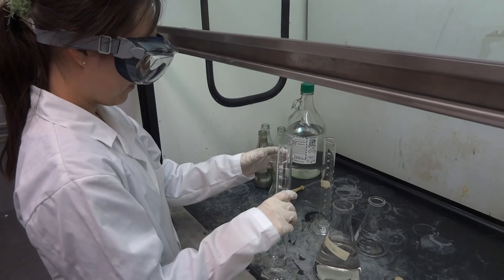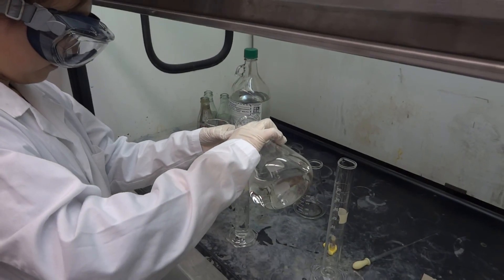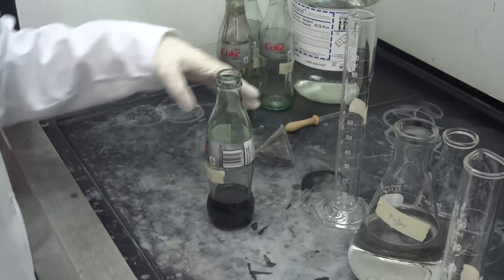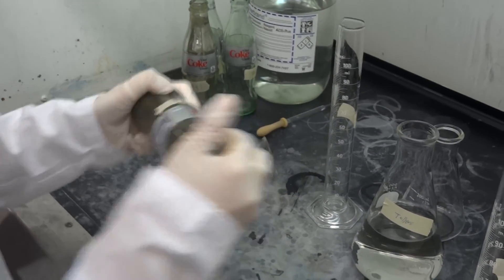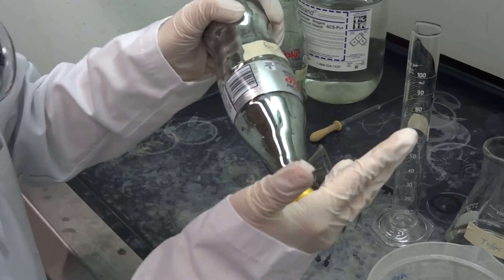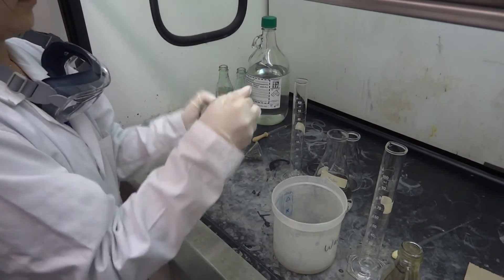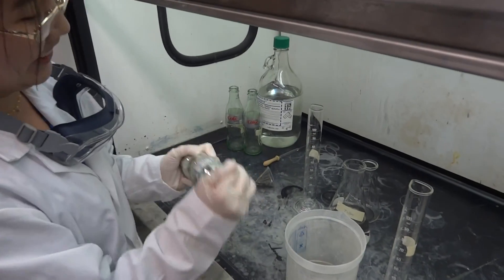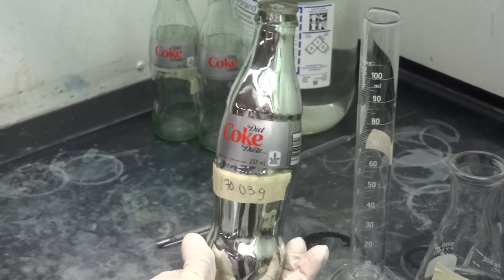Creating a Silver Mirror on a Glass Coke Bottle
A silver mirror is created on the inside surface of a glass coke bottle using Tollens reagent in a chemistry laboratory at York University.

The procedure followed was as follows (do not attempt without proper safety precautions):

5.1 g of AgNO3 was dissolved in 300 ml water to make a 0.1 M solution. Conc. aqueous NH3 was added dropwise until the black precipitate that formed redissolved. Next, 150 ml of 0.8 M KOH was added, followed by dropwise addition of NH3 to redissolve the precipitate.

50 ml of the above solution was added to 10 ml of 0.5 M glucose solution in the coke bottle, immediately followed by vigorous mixing. After the mirror formed, the contents of the bottle were discarded followed by washing with distilled water.

Average mass of silver deposited on bottles is about 0.2 g. This works out to an average thickness of only 7 microns.

Thanks to the students of CHEM2021: Introductory Organic Chemistry II.